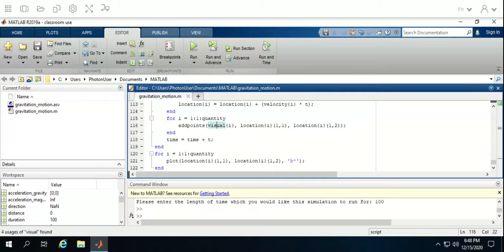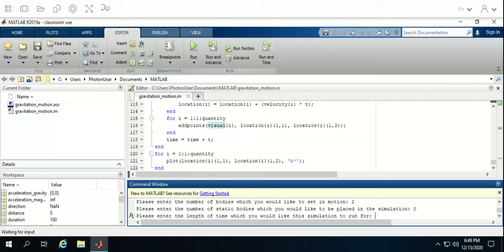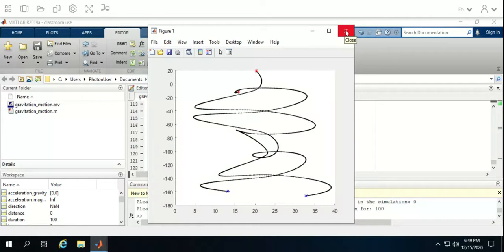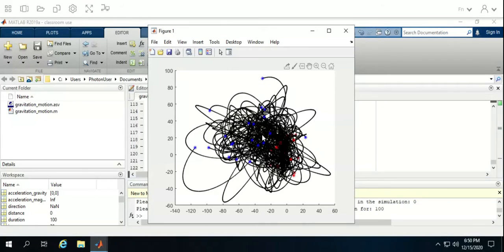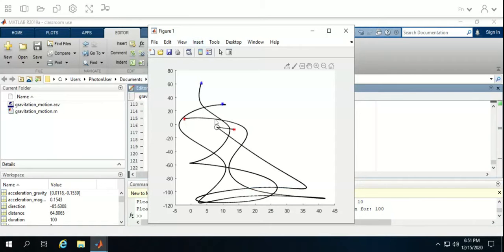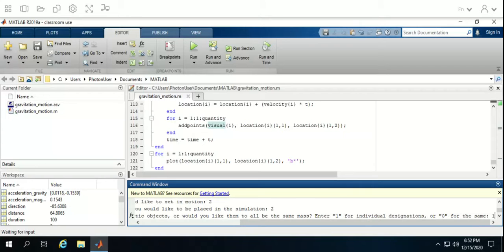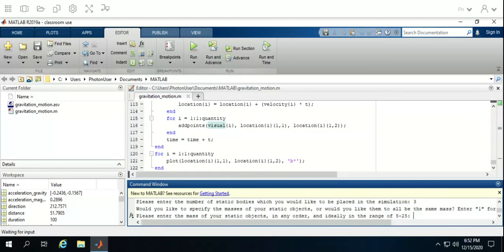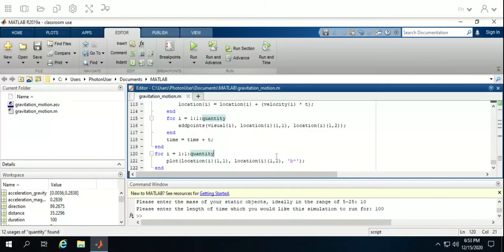MatLab Final Project: Modeling Gravitational Motion in 2-D Space